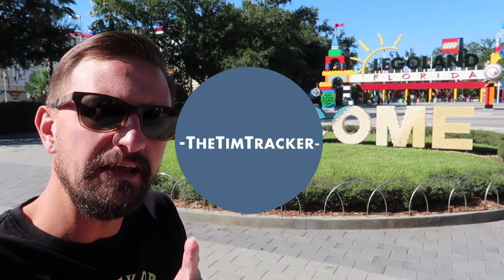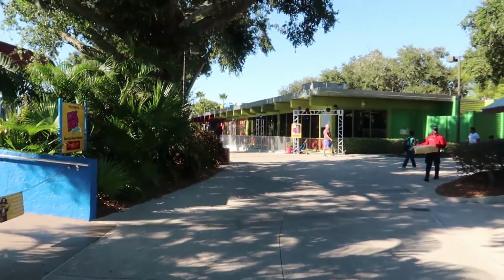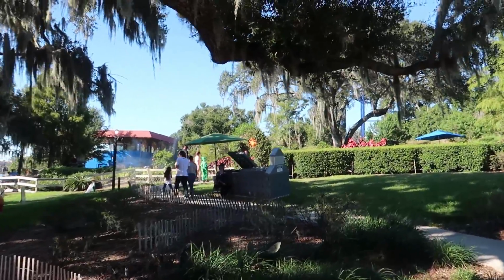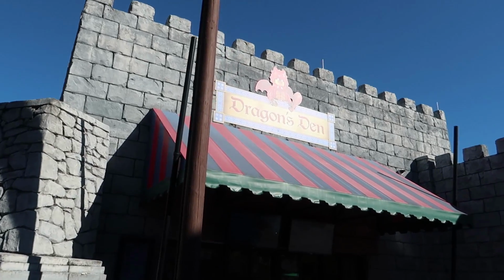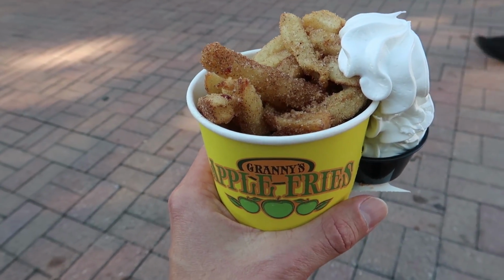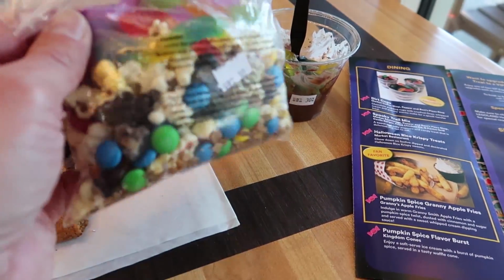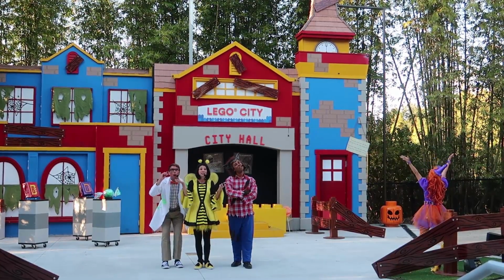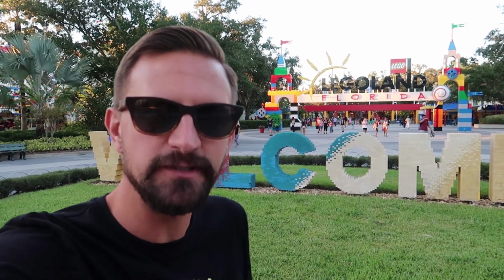Celebrating Brick or Treat Halloween At LEGOLAND Florida! | Spooky Foods & Characters!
In today's vlog we celebrate Halloween at Legoland for their Brick or Treat event! We took a look at their treat trail, character meet and greets & tried some Halloween themed food too!

Other Legoland vids!